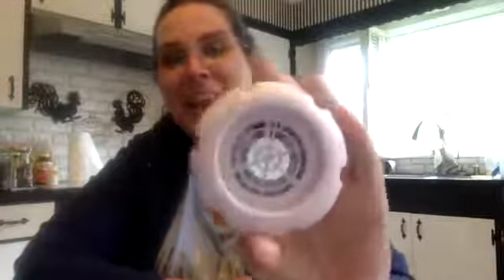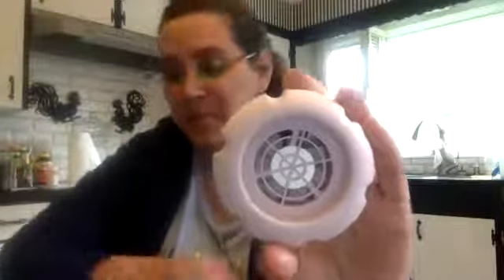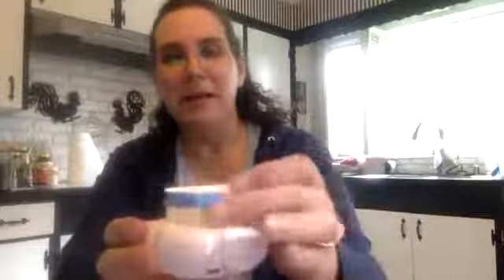Scentsy Mini Diffuser, Wall Fan Diffuser and Scentsy Go!